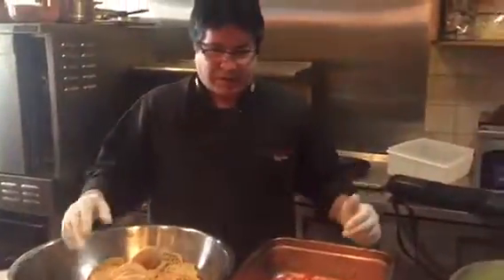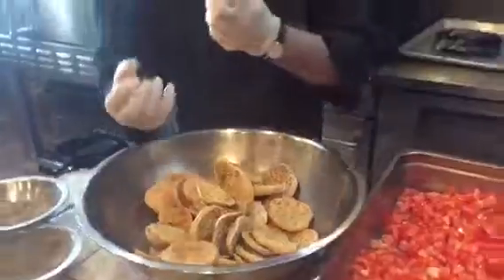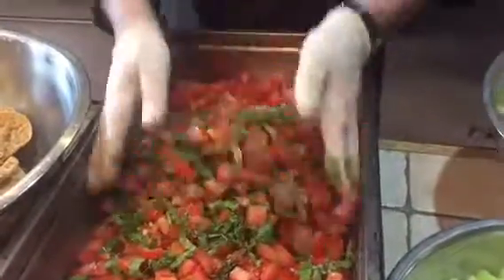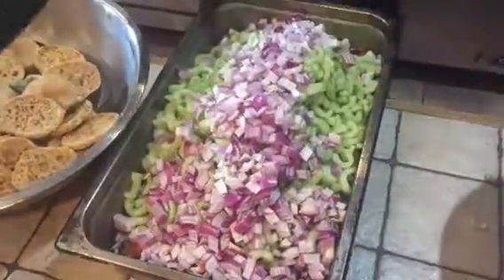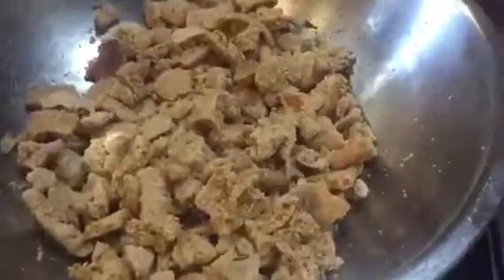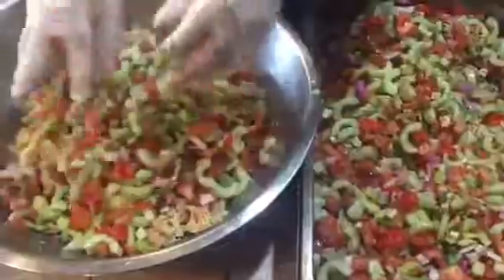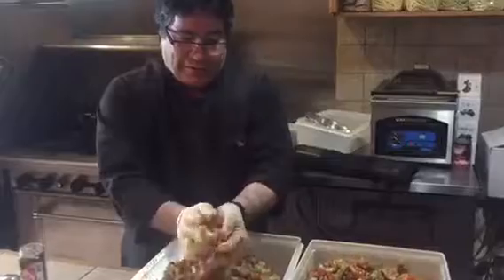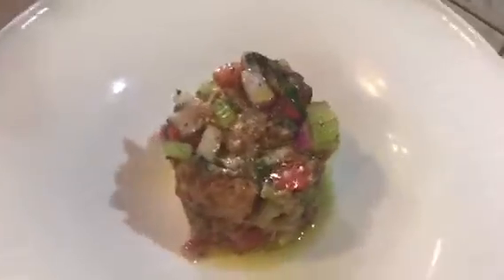Panzanella Salad with whole wheat bread, tomatoes, red onions, cucumbers, celery and EVOO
Panzanella Salad with whole wheat bread,
tomatoes, red onions, cucumbers, celery and Extra Virgin olive oil with
Casa Rinaldi sun-dried tomato, black and green olives Tapanade.